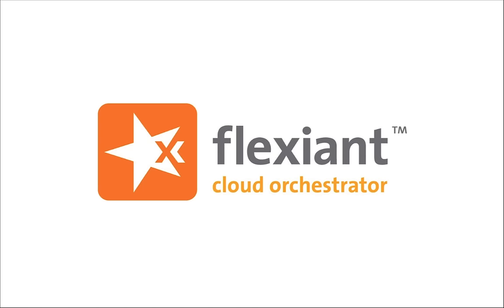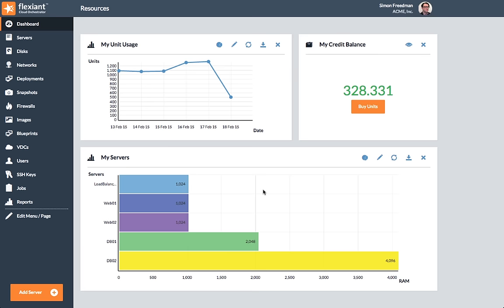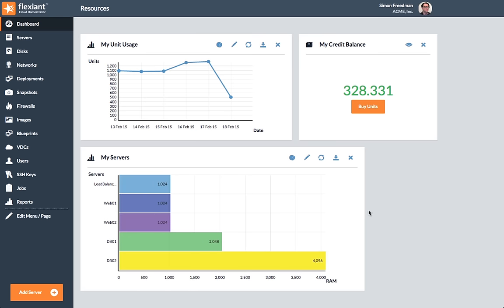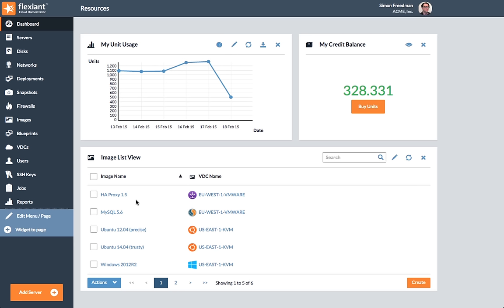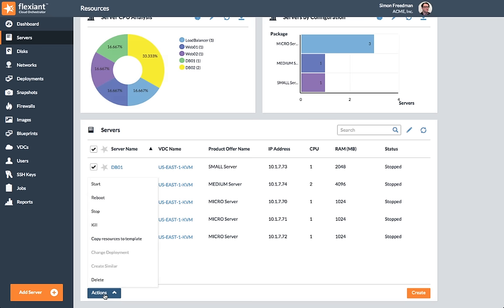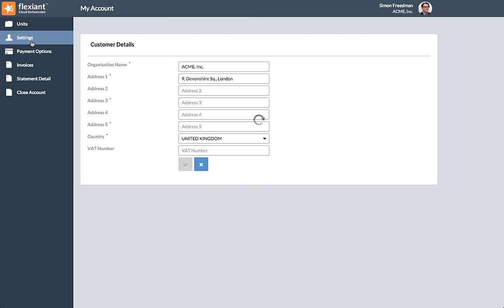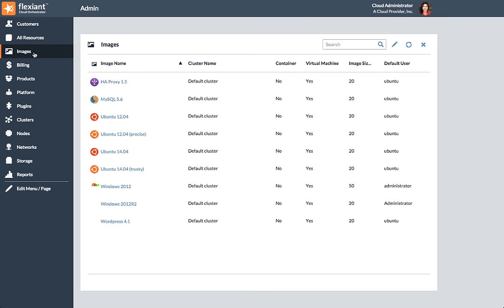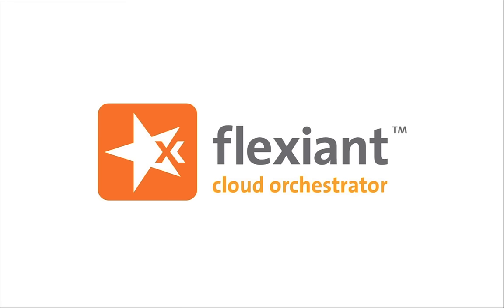Flexiant Cloud Orchestrator 101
Watch this short video for a whistle stop tour on the basics of Flexiant Cloud Orchestrator, what it looks like, the dashboard and a few key features.